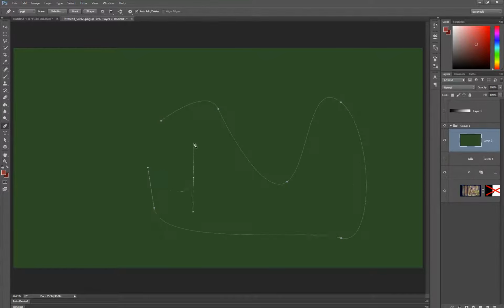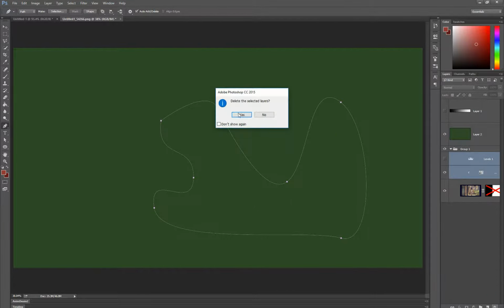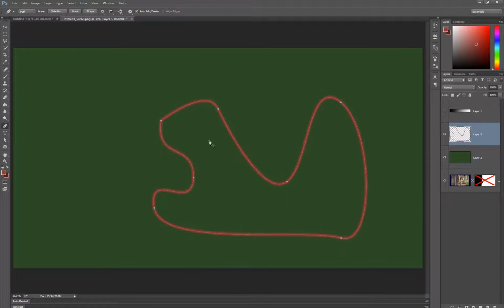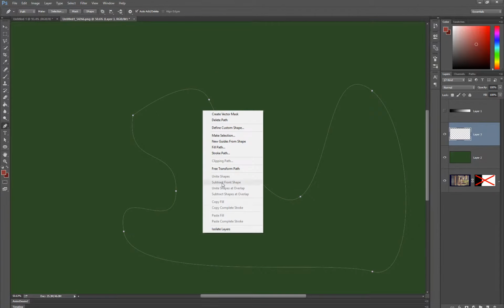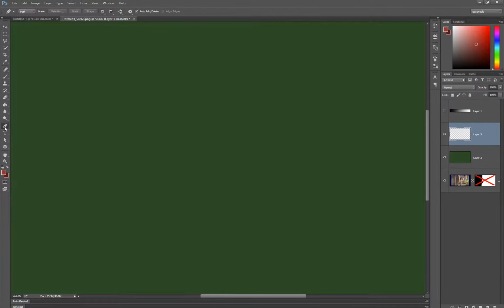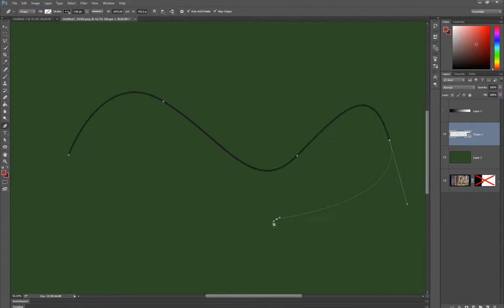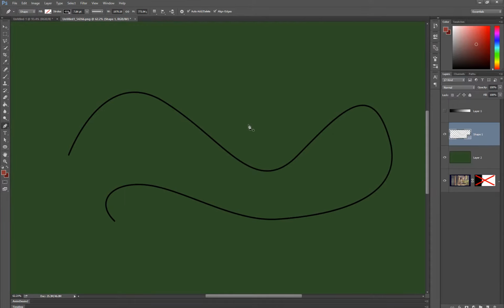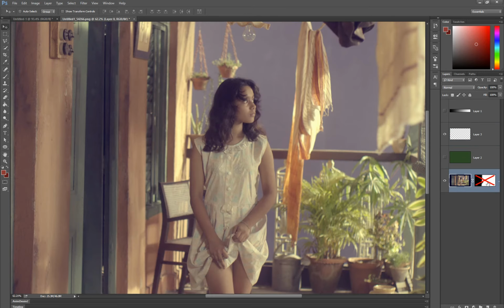Photoshop Tips & Tricks 02